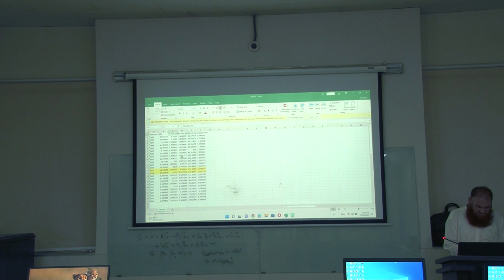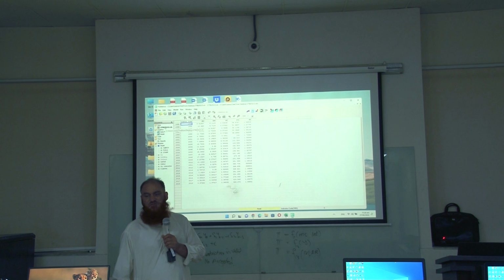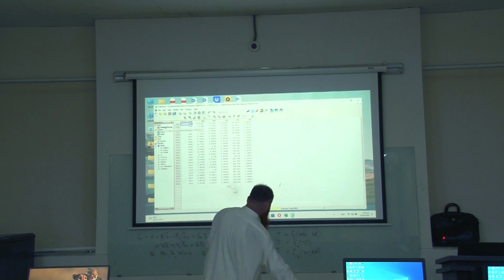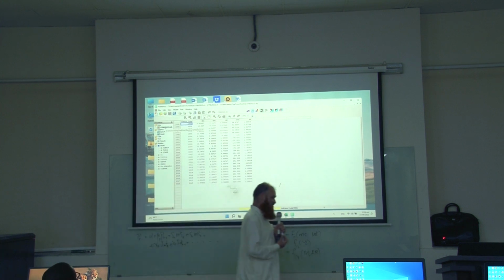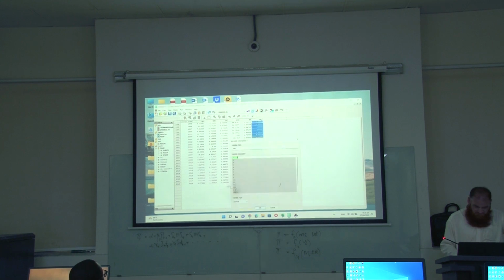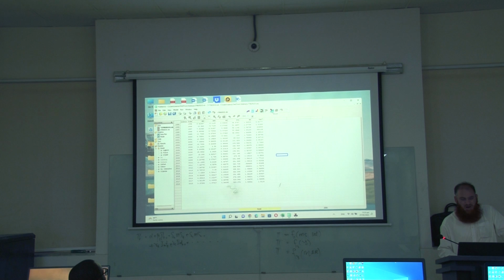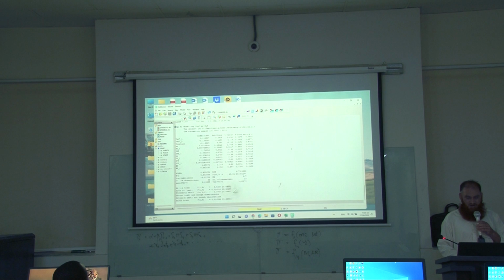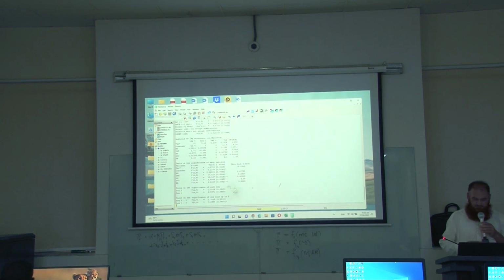Lecture 25 part 5